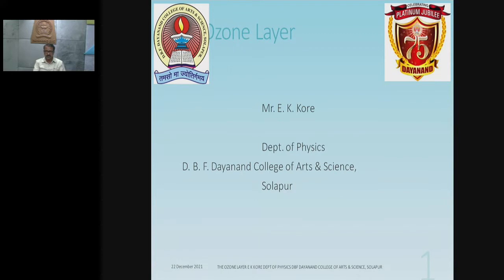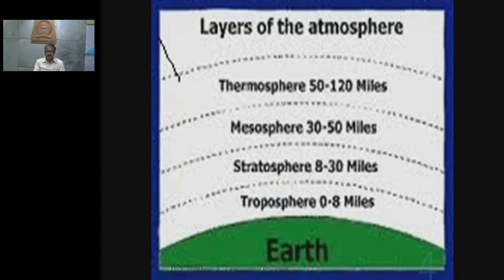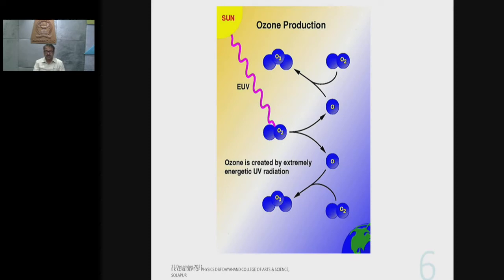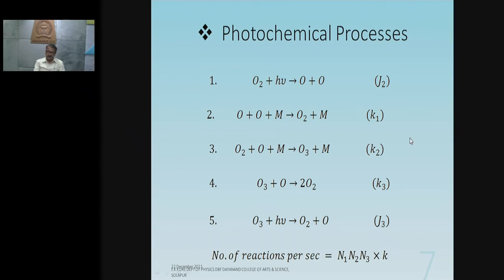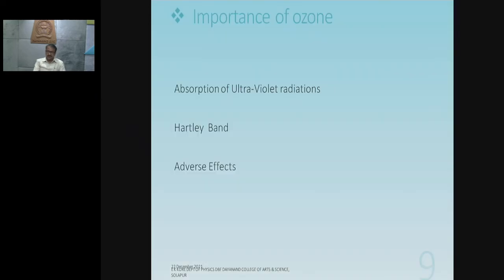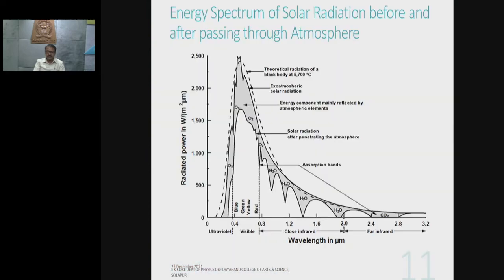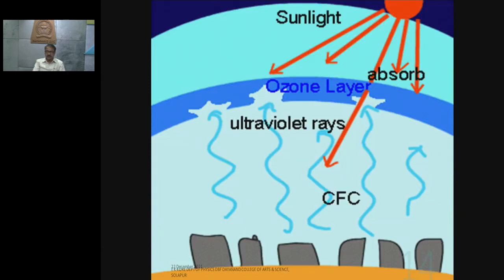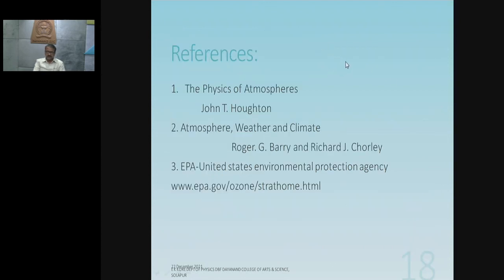DAYANAND AVC - Physics - Mr. E. K. Kore